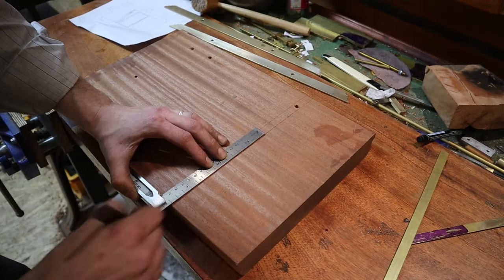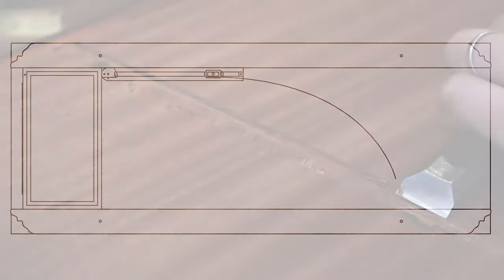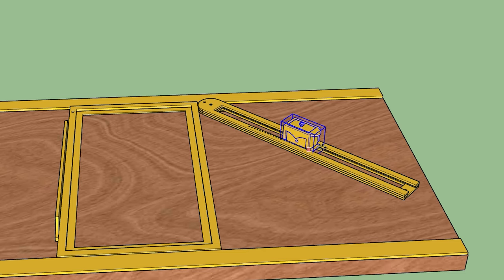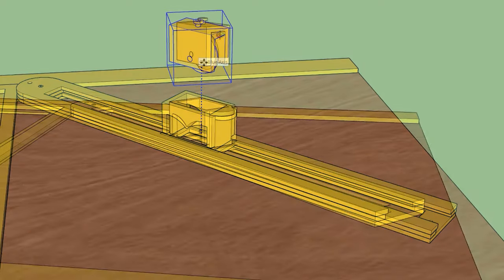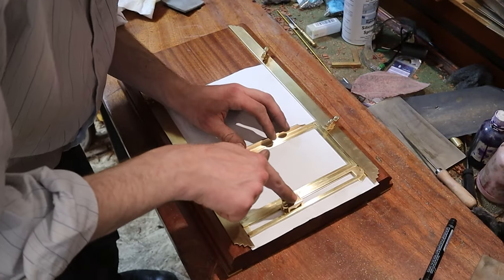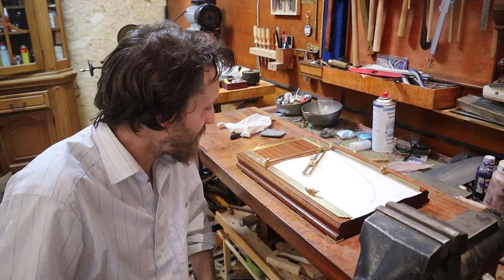18th Century Mechanism Reconstruction for a Museum in France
Lovely day for a reconstruction of a lost mechanism from the 18th century, Design by Giovanni Poleni.

The people behind the research:
PietroMilici:
Frédérique Plantevin

Further Research and Links will be added in the future